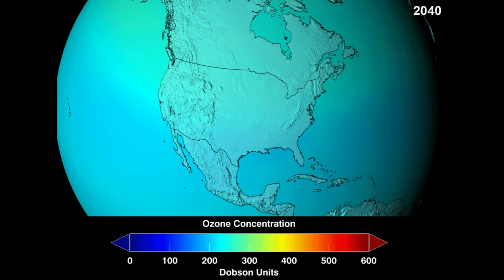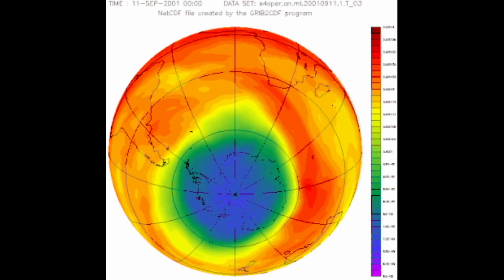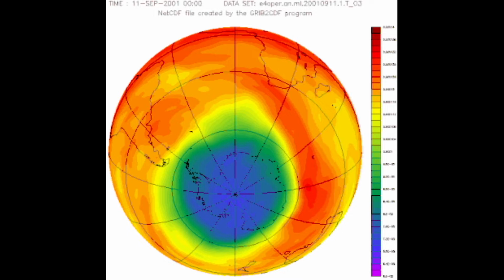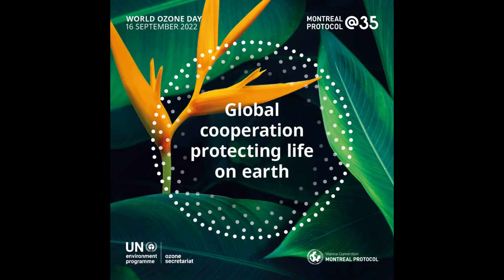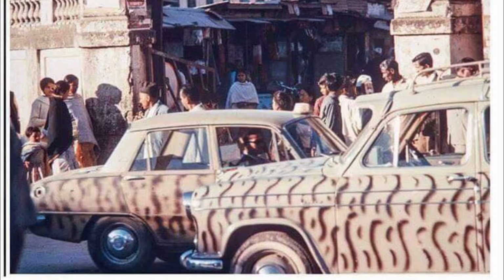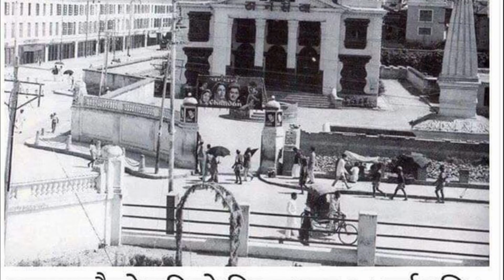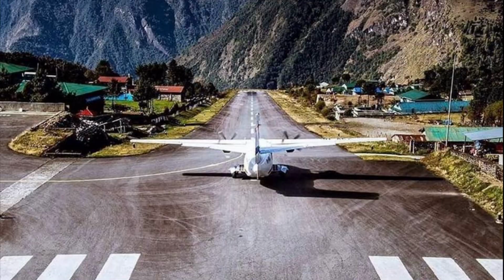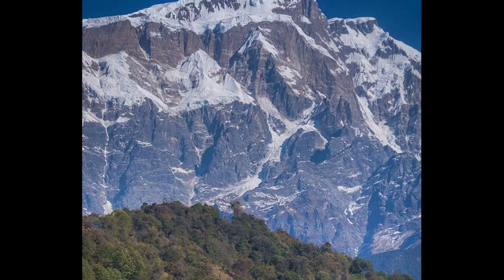ecosystem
ओजोन एउटा एस्तो
अद्वैत बस्तु हो ,
खुदा को देन हो ,
एस प्रिथ्वितल को ,
बायुमंडल को अब्हुसन मात्र
नभई प्राण स्वास हो ,
राम्ररी राखौं एस
बस्तु लै !!